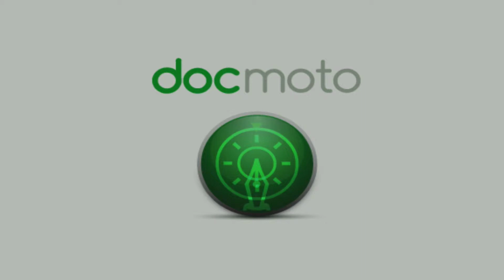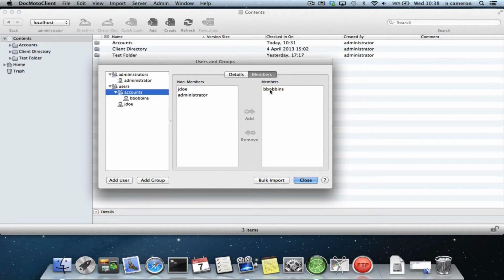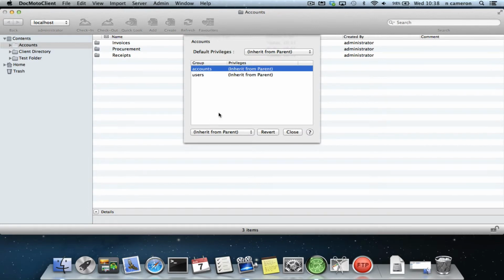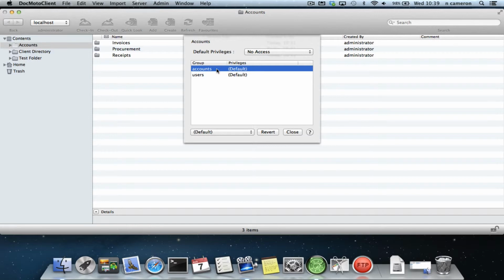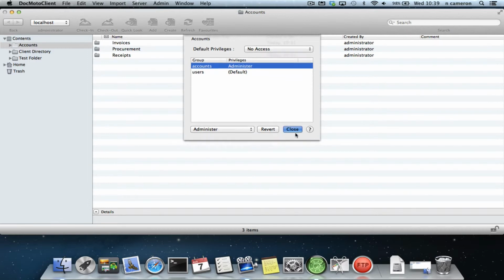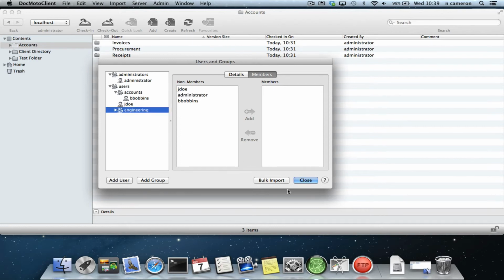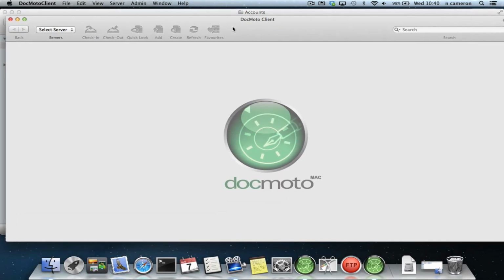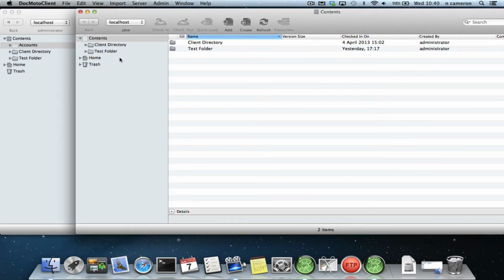Introduction to Permissions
DocMoto - Introduction to Permissions